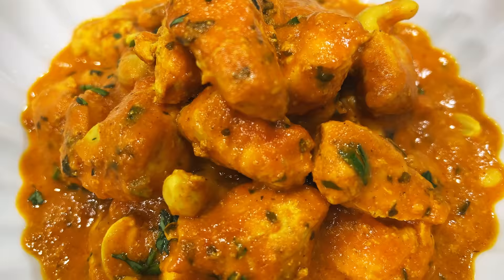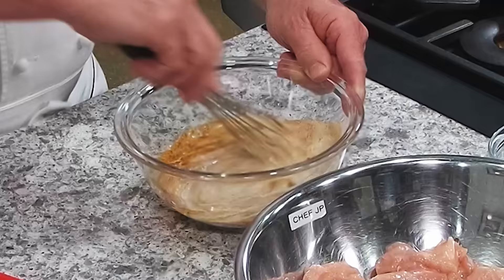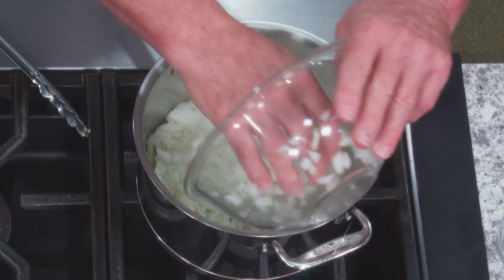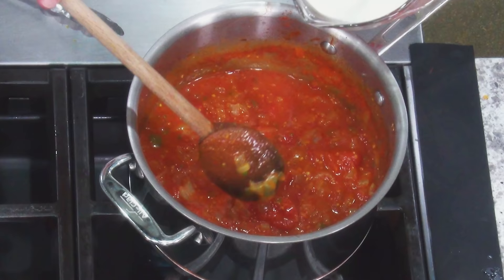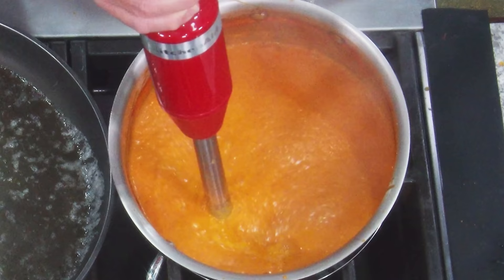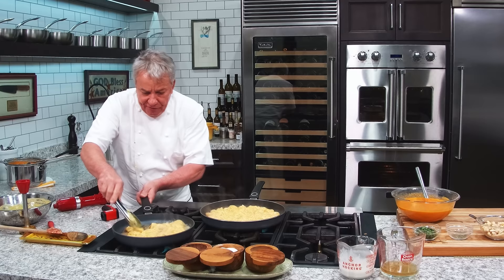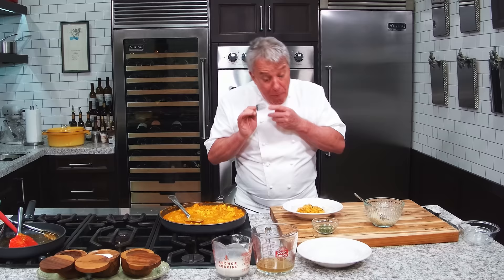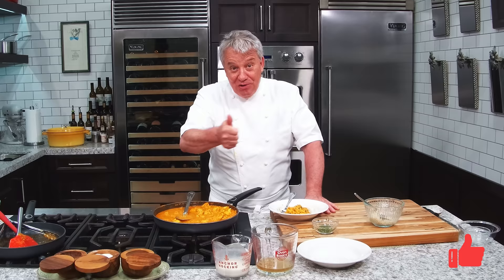How to Make Butter Chicken | Chef Jean-Pierre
Hello There Friends, Today I'm going to show you how to make Butter Chicken! A Delicious Indian meal that is perfect for family dinner night on a budget! Follow the recipe and let me know how you did in the comments below!

PRODUCTS USED BY CHEF:
Woll Non-Sick Fry Pan: